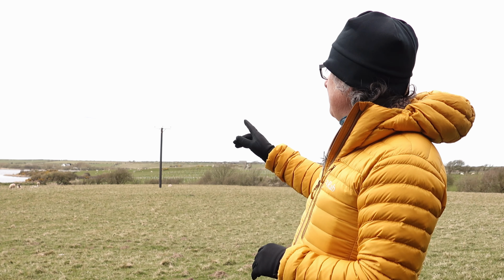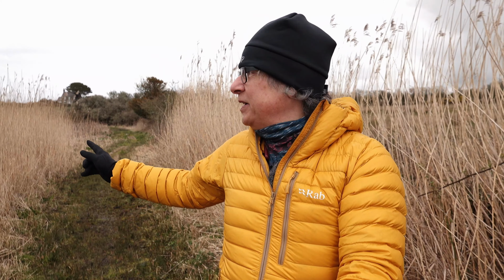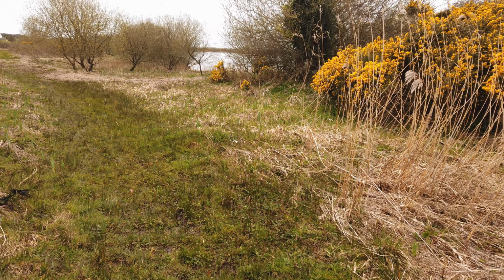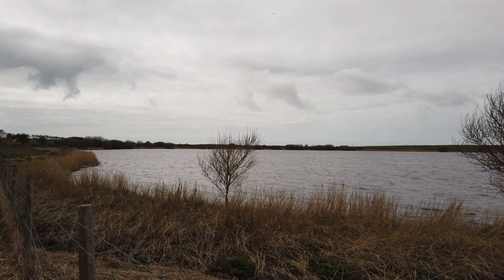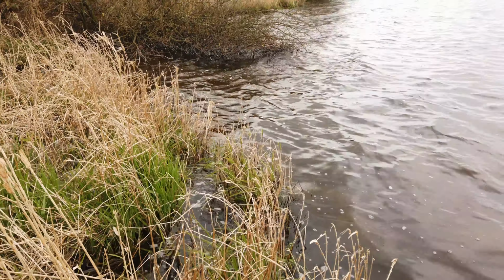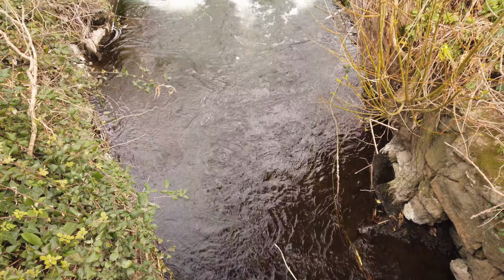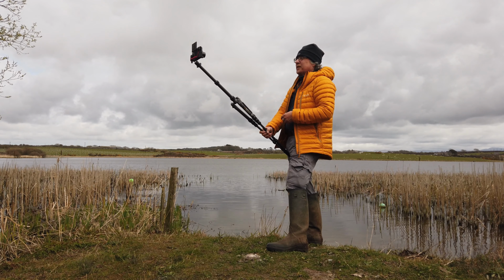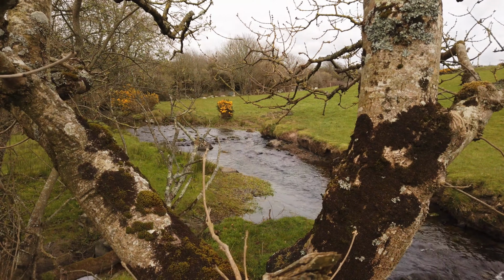138: Landscape Photography in Lockdown - Day 9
This is my fifth landscape photography video in the series which I'm running during the lockdown. In this video I simply take you along for my daily walk, filming some footage very briefly along the way to show you some of the locations where I have obtained images in the past. I also share a gallery of landscape photographs, and link to a playlist of videos recorded prior to the lock down

Link to my website with full res images from this video

If you'd like to learn more about the Anglesey, Snowdonia and North Wales places I visit for my landscape photography, you can see full details on my website in my Location Guides section

I get asked a lot about the equipment I use. As I’ve typed up countless replies and links and lists for friends and viewers, I’ve now set it all out definitively